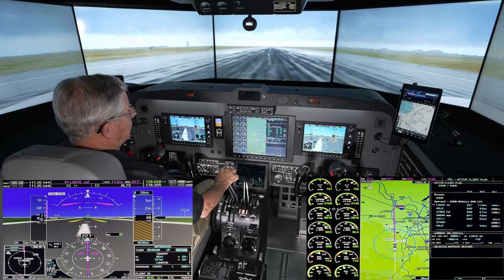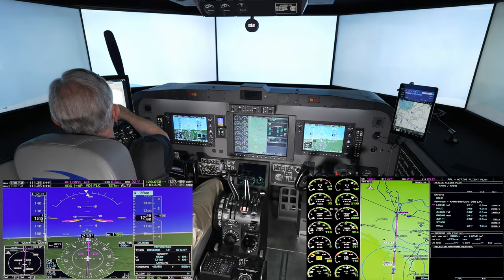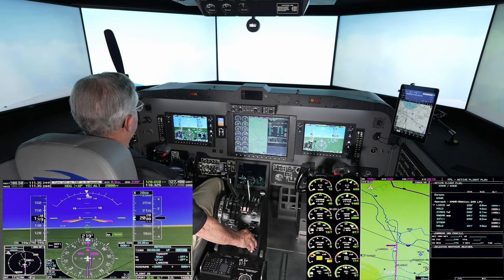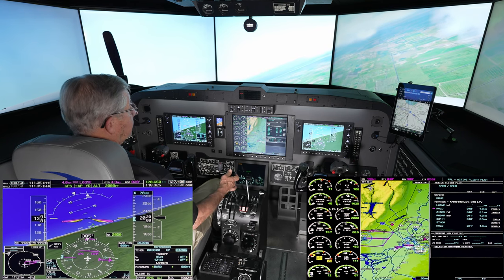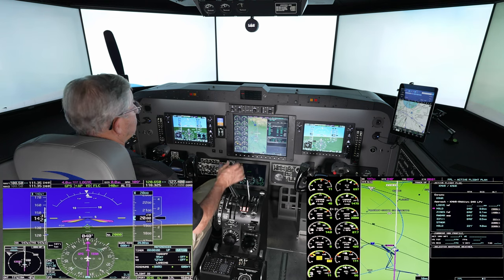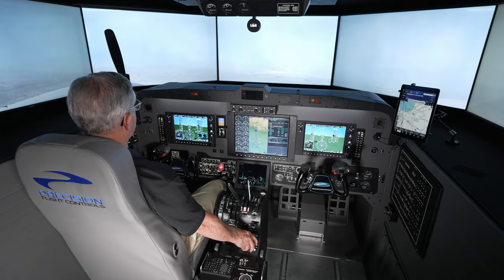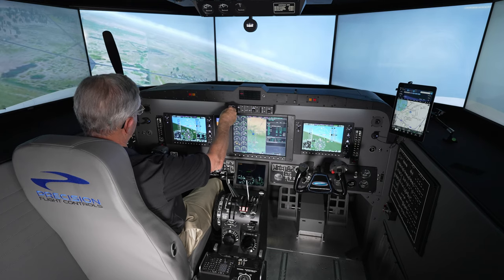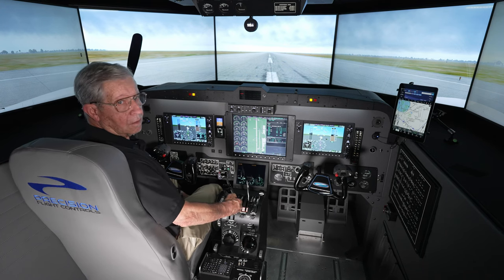King Air B200 type-specific AATD Engine failure at rotation demonstration -Precision Flight Controls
Engine failure at rotation, take-off continued, emergency instrument approach, IMC conditions, circle to land demonstration by Juan Mendez senior flight instructor and CEO of SimCheck International.

The King Air is available in C90 configuration.